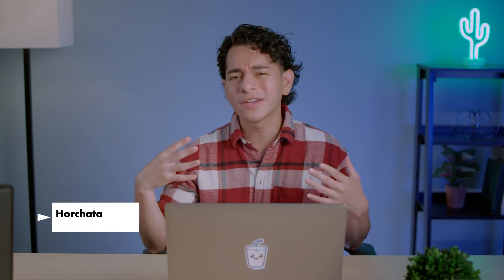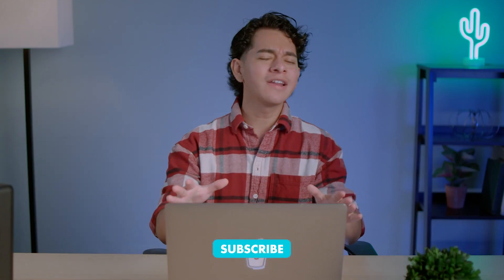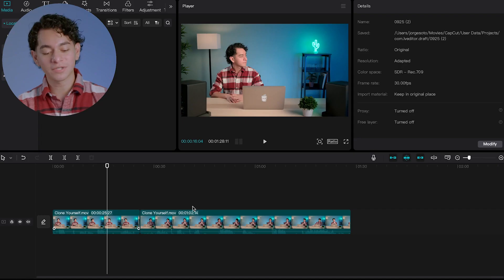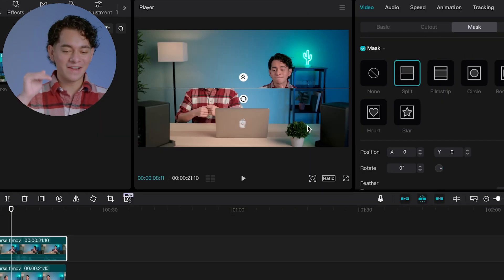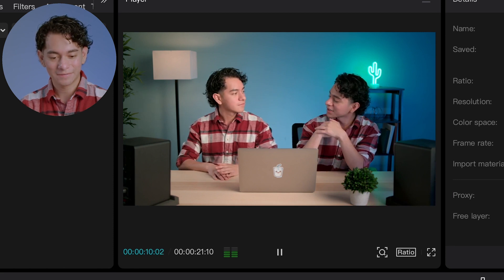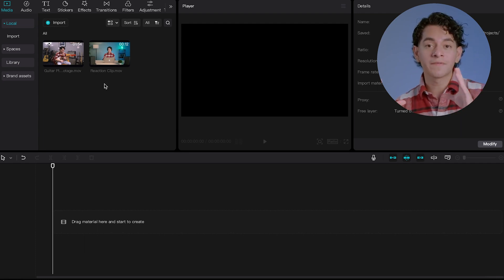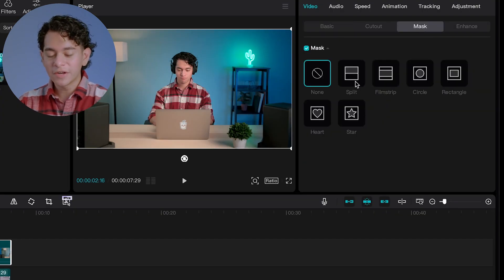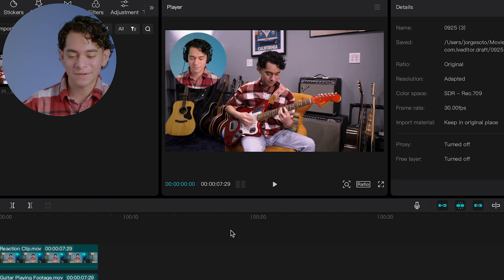Learn How to Use Masking Editing Effects in Your Videos with @HorchataSoto | CapCut 101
Have you ever wanted to make a reaction video, game play video, or even clone yourself? Well you can all these things and more with masking in CapCut!